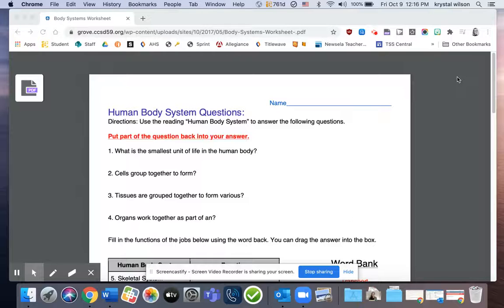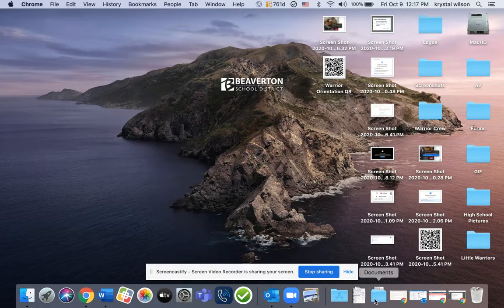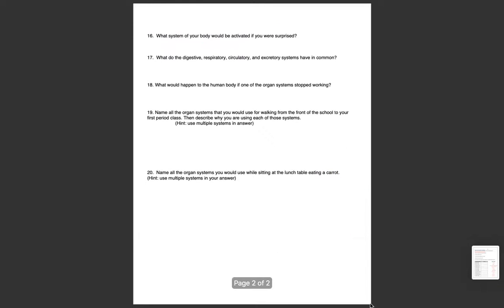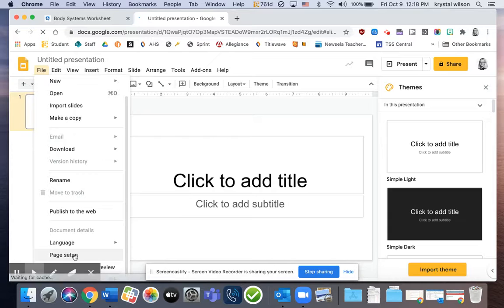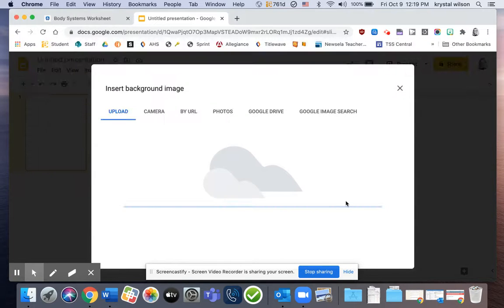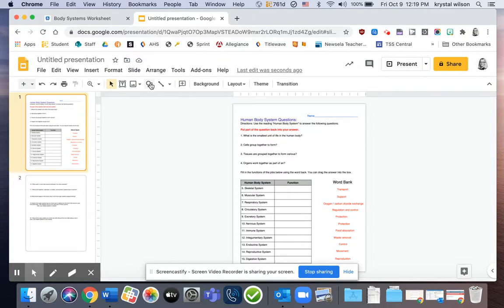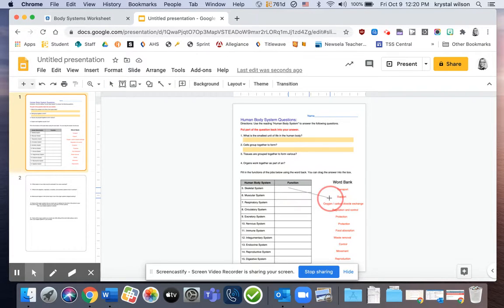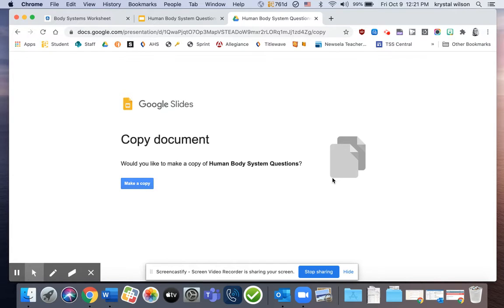Worksheets in Google Slides